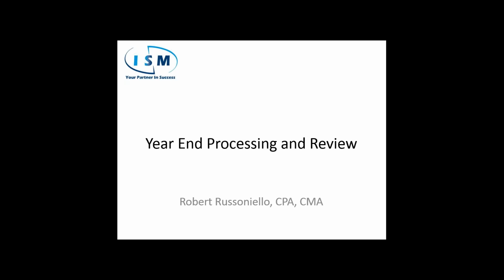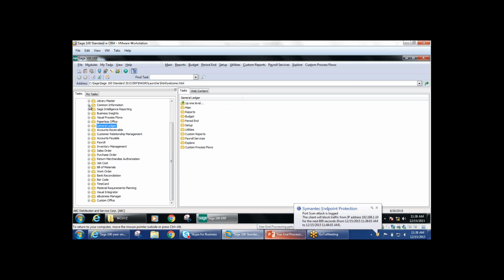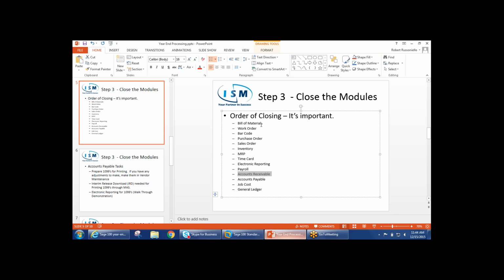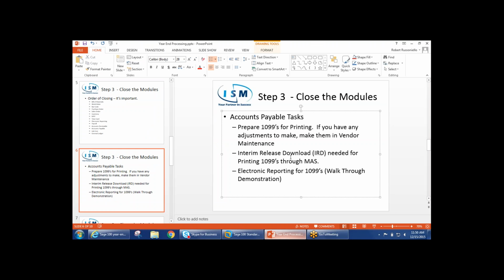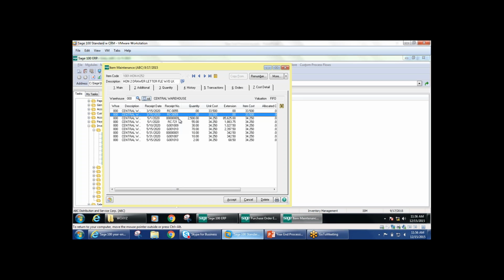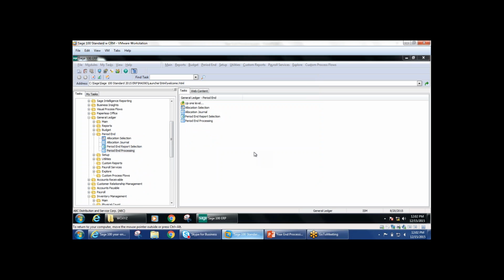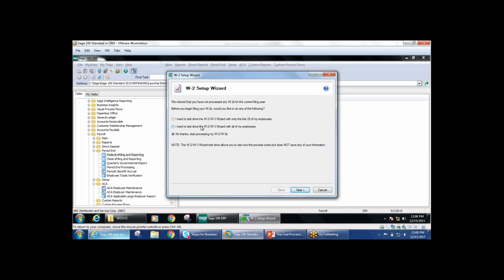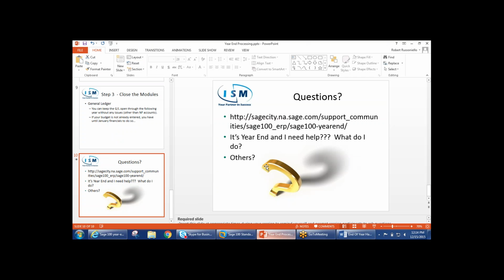ISM Lunch and Learn - Year End Processing in Sage 100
Year End Processing Software in Sage 100